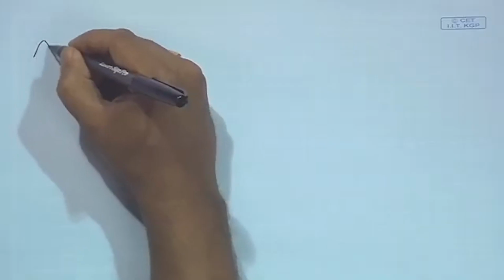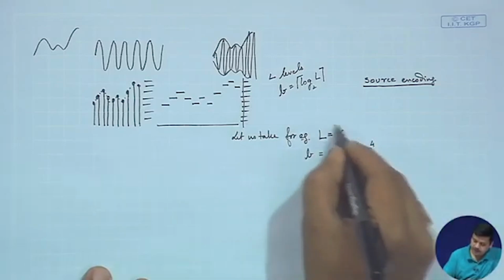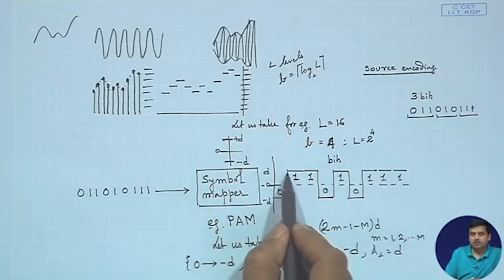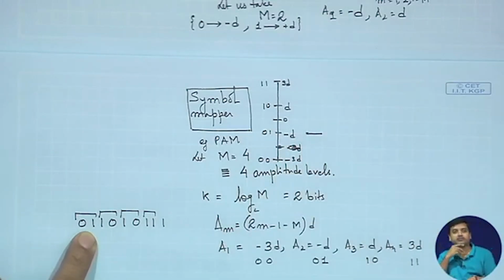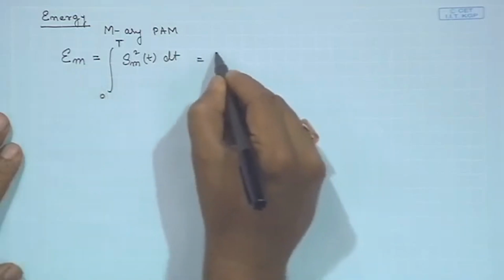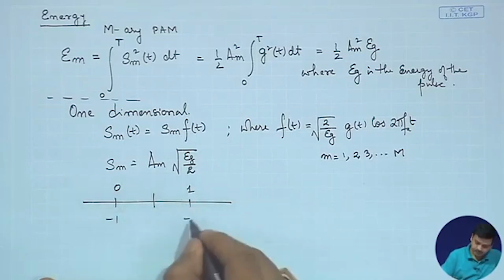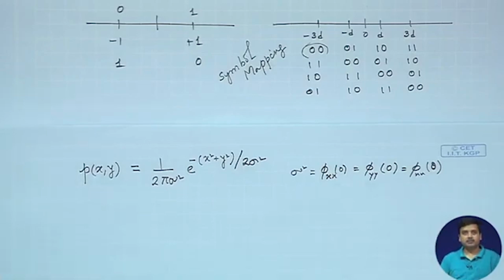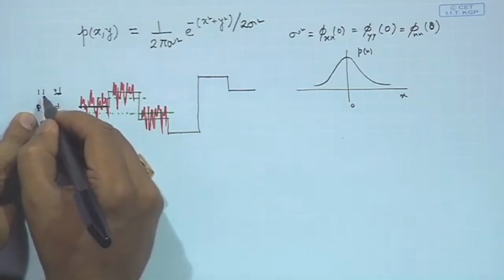Memoryless Modulation (Contd.) 3